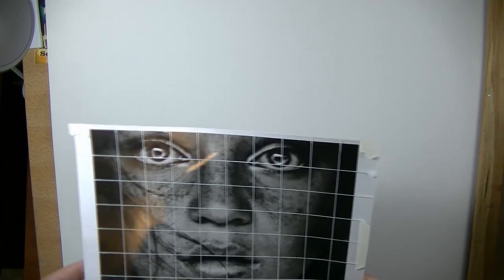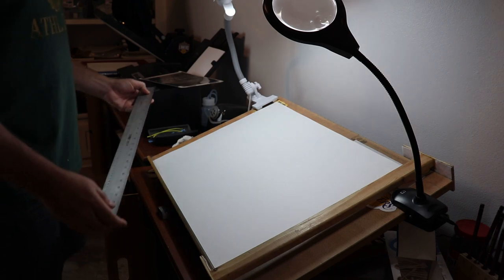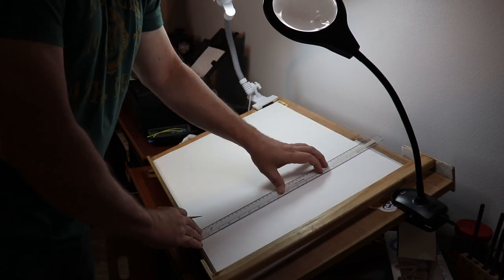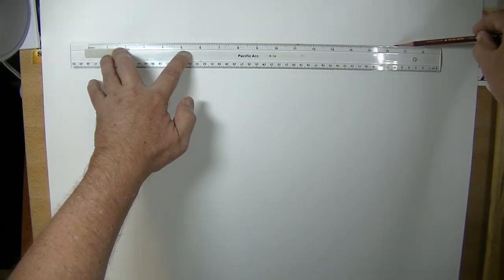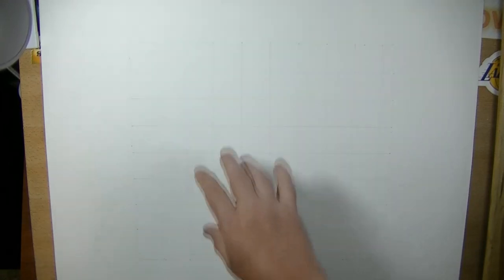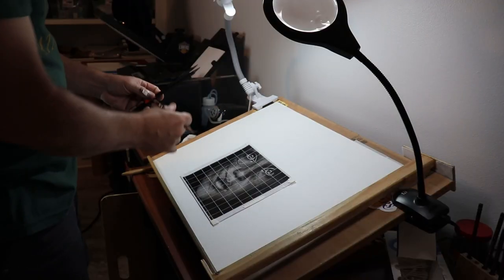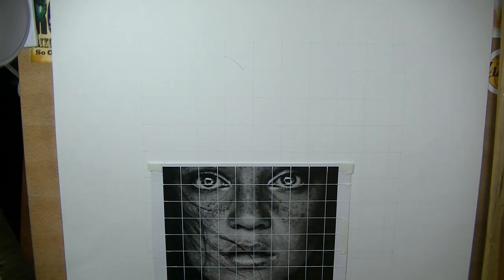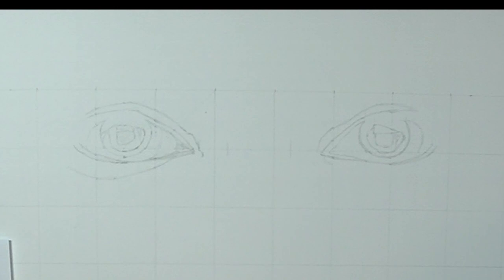HOW TO Enlarge Your Image Sketch | Drawing onto Larger Paper or Canvas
This is Part 1 of 2 on enlarging the photo onto your drawing paper (or canvas if you like).
When drawing from a photo, we might at times want to make our drawing LARGER than the original image. This is called Image Scaling. In this video, I will show you how to enlarge your image sketch for drawing by using the grid.

Proportional Divider: